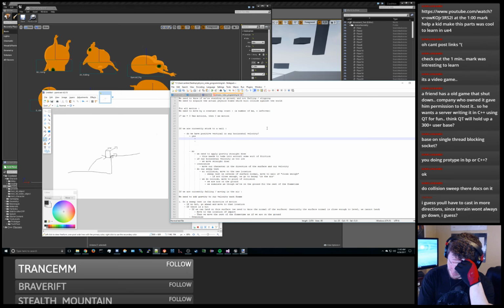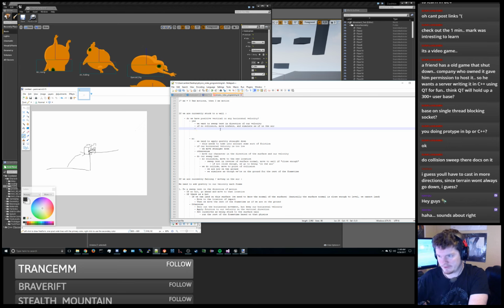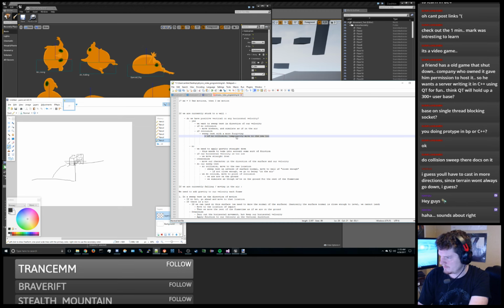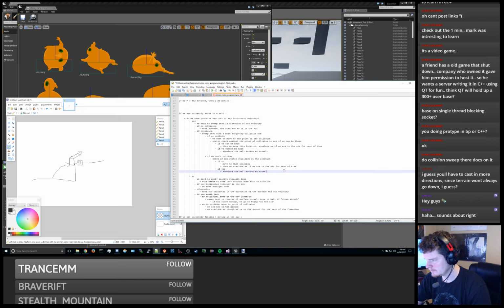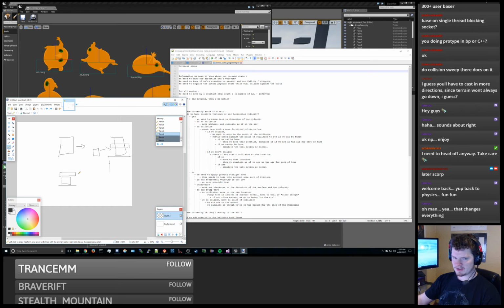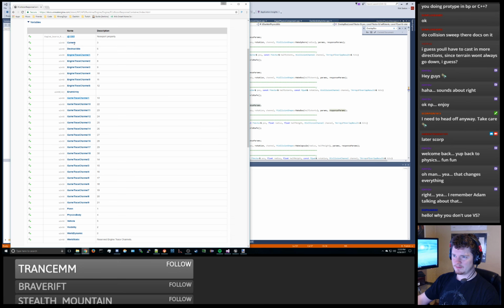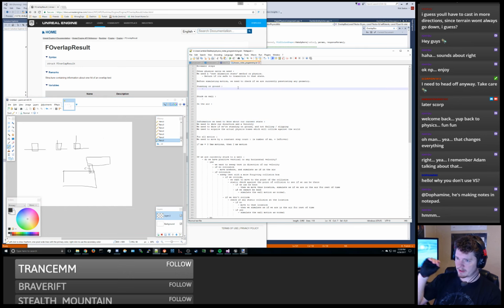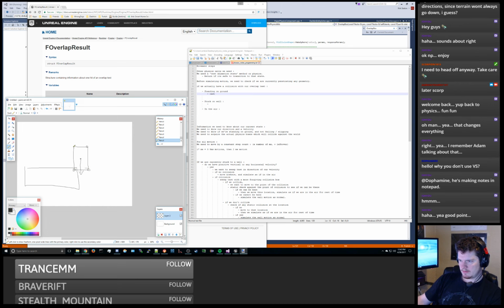ambientenergy101 devs Dashkin 18